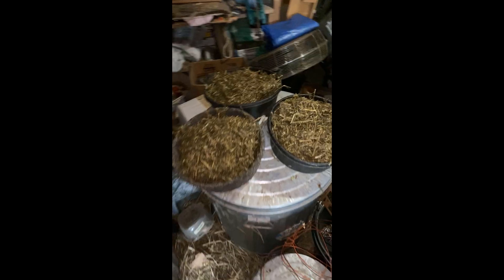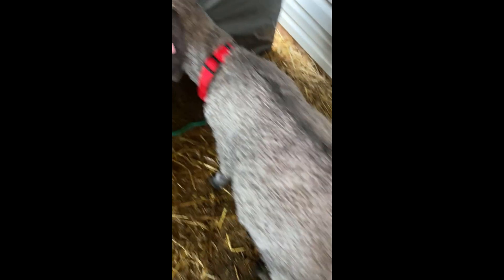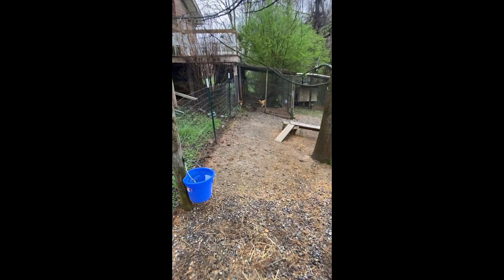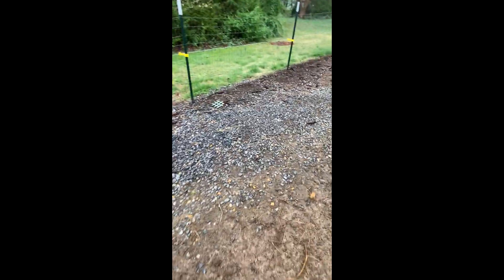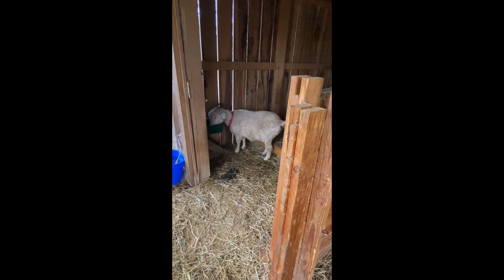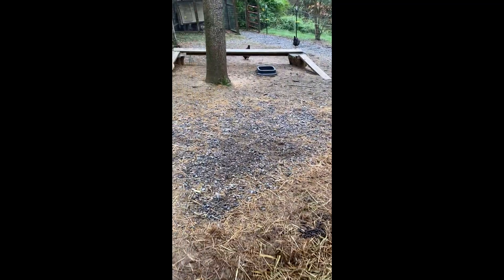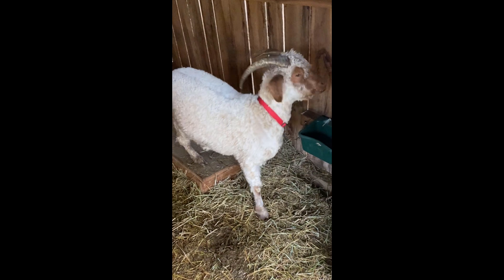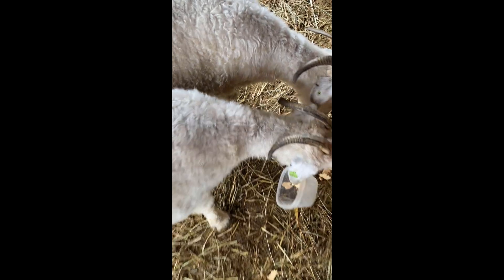Feeding Time at Junebug Farm